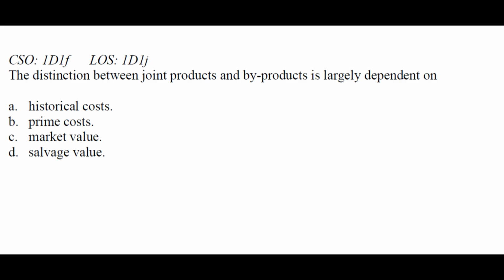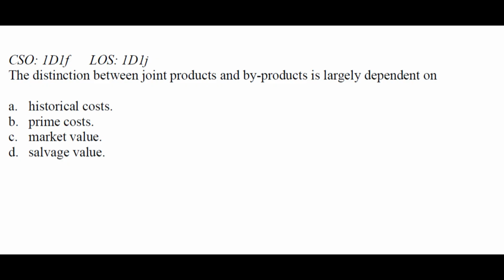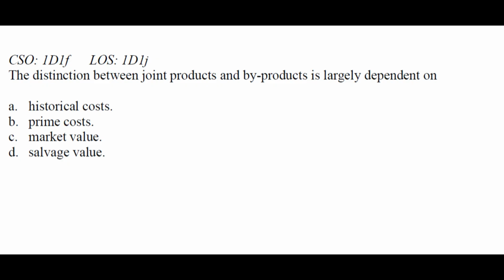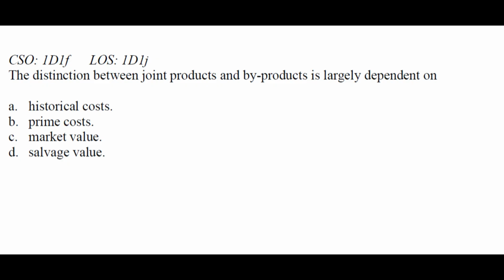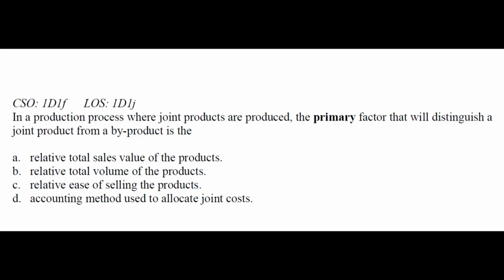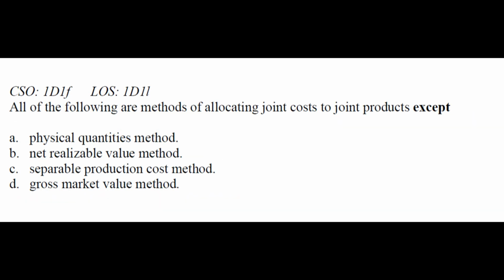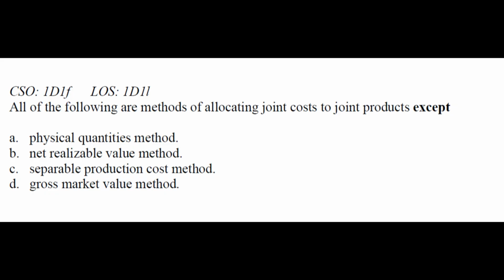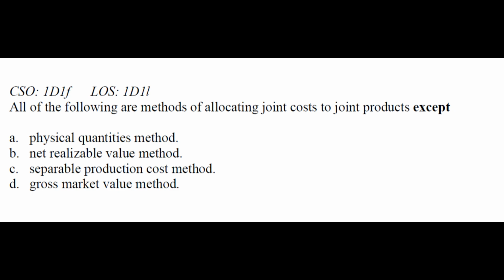MCQ CMA P1 Section D 7